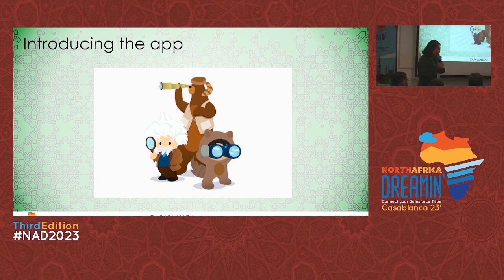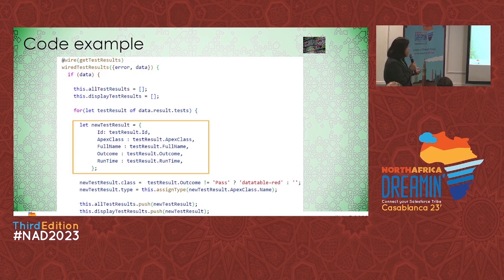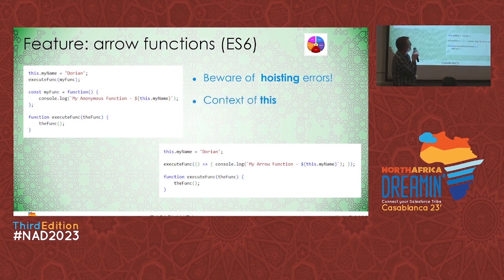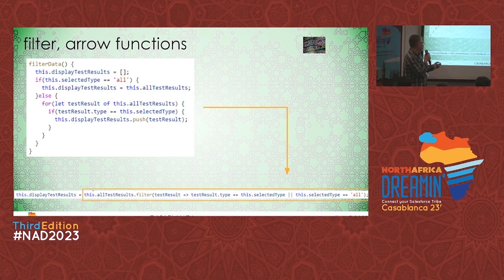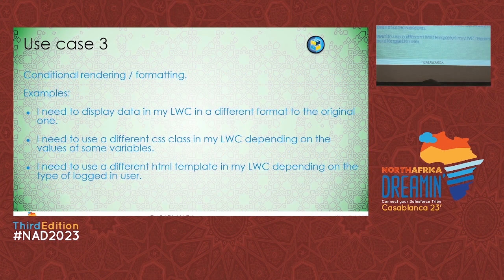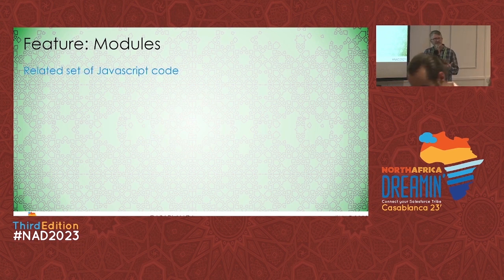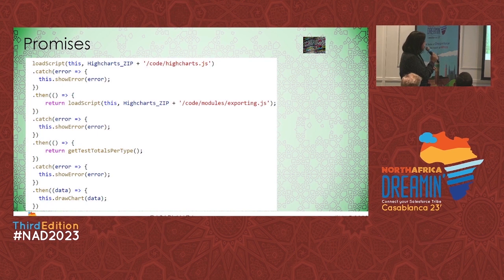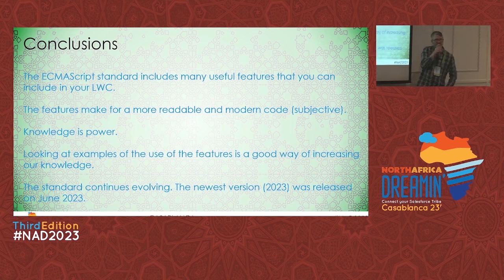JavaScript tips and tricks to supercharge your Lightning Web Components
Are you starting your journey in the LWC world? Are you interested in learning simple ways to improve your Lightning Web Components (LWC)? Join us in this session where we’ll show you examples of using some JavaScript features in your LWC. These features will make for a more readable, modern and efficient code. You’ll leave this session with some tricks up your sleeve ready to use in your next LWC assignment. This session is ideal for those who have little experience with JavaScript.